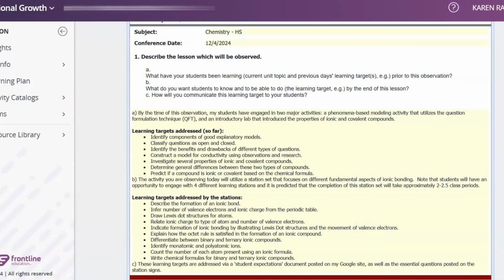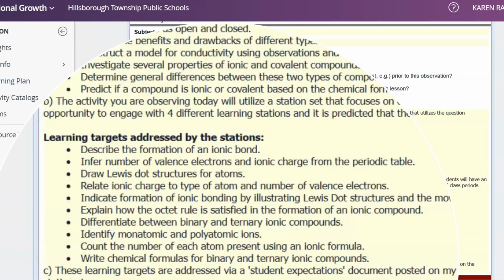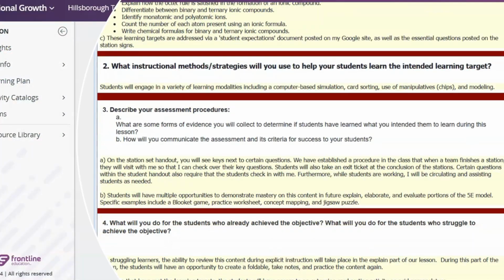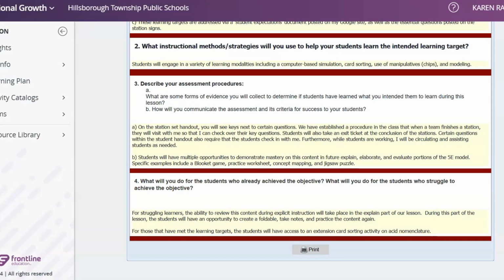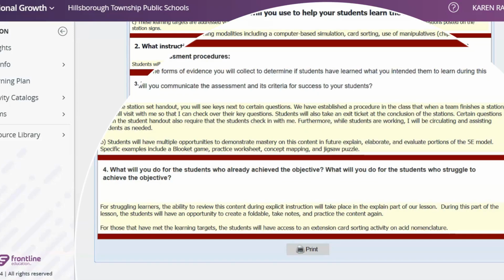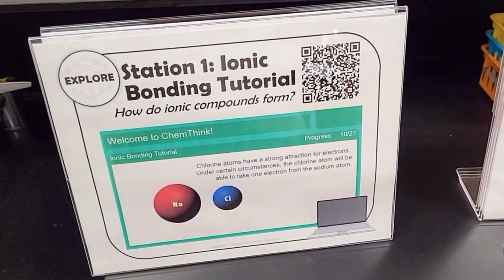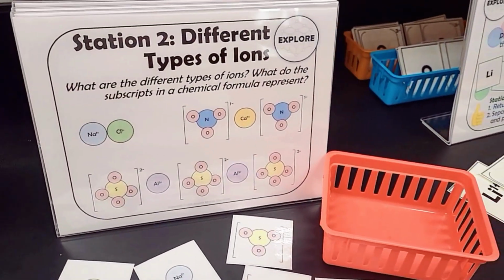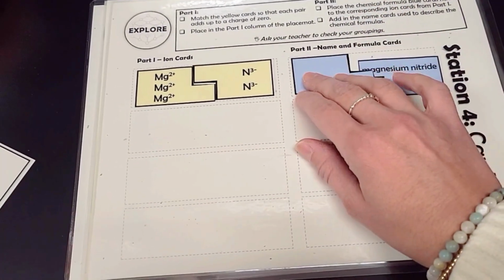I'm Being Observed! Tips for a Classroom Observation | Teacher Impact - Episode 7 | MsRazz ChemClass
Hi there! I'm getting ready for my first classroom observation of the school year! 🌟 In this video, I’ll walk you through how I prepare for an observation, sharing practical tips to help you feel confident and organized. Plus, I’ll give you an inside look at the observation process itself. Let’s navigate this together!  💙💛

🛒AMAZON FAVORITES
🧪️MY CLASSROOM AMAZON WISHLIST
🔗LINKS TO ITEMS YOU SAW IN THE VIDEO:
💎The activities and resources shown in the video are part of my Ionic Compounds 5E Unit Bundle
🔵Colored chips
🧪️CHEMISTRY TUTORING?
Razz Fan Mail:
Karen Randazzo